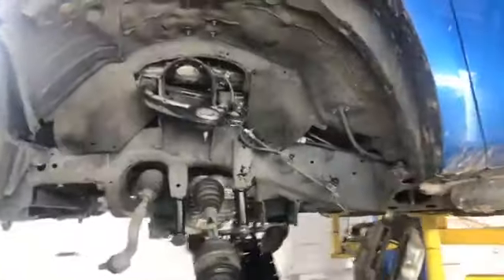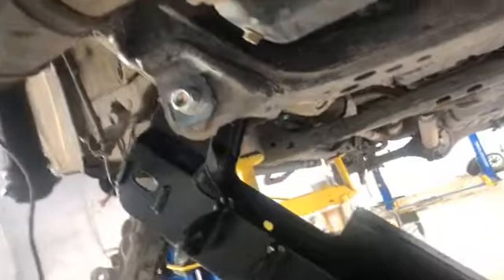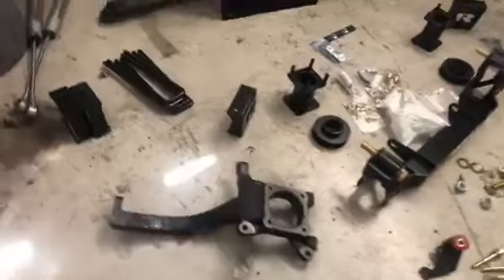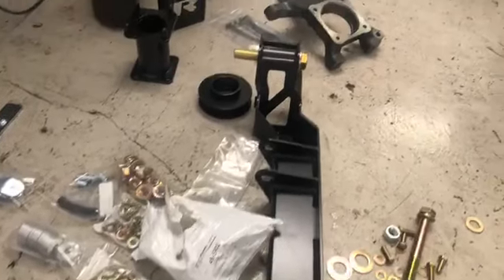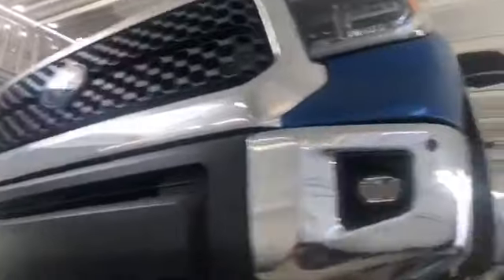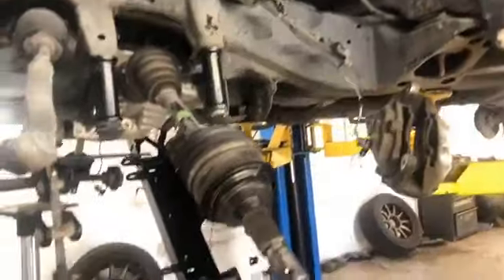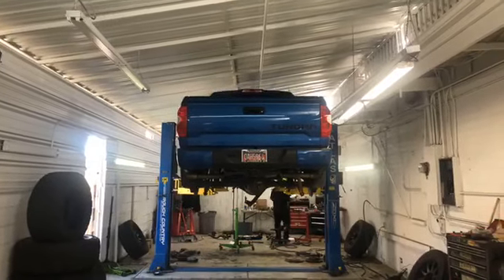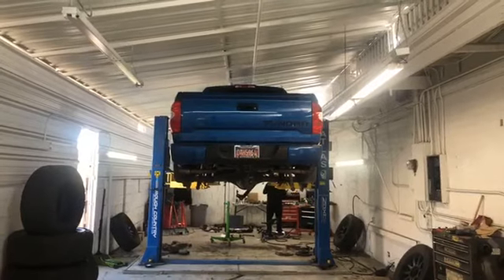Rebuilding 2018 Toyota Tundra Ready Professional Installation Transmission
Hello ! Everyone, Wellcome to my channel.Rebuilding 2018 Toyota Tundra Reedy Professional Installation Transmission.